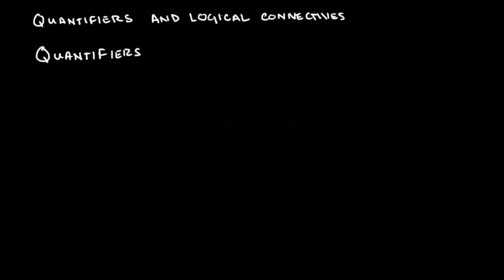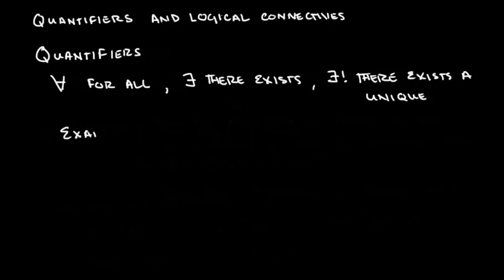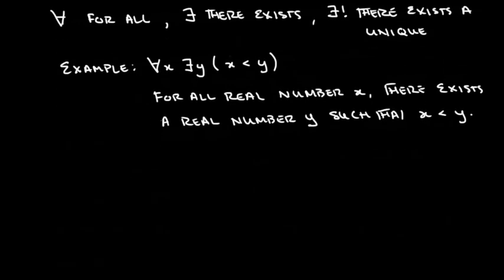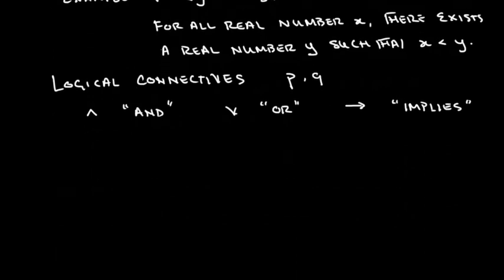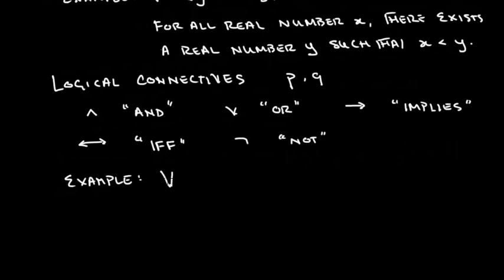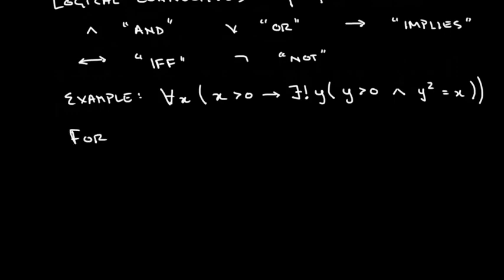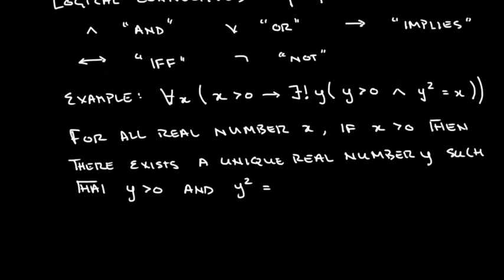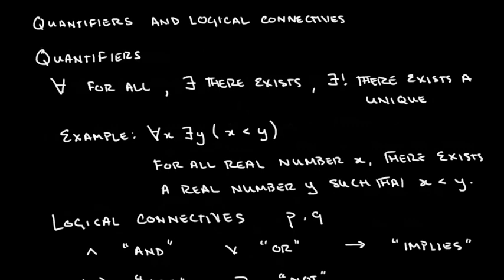Quantifiers and Logical Connectives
Description:
-0:00 What are quantifiers and logical connectives?
-0:20 Examples of quantifiers.
-1:10 Example of how quantifiers are used.
-2:12 Examples of logical connectives.
-3:40 Example of how quantifiers and logical connectives are used.
-5:18 When do we use quantifiers and logical connectives?